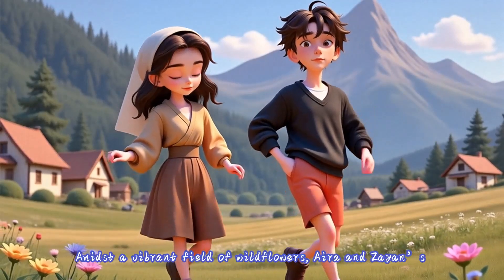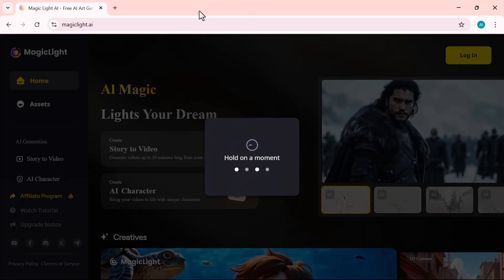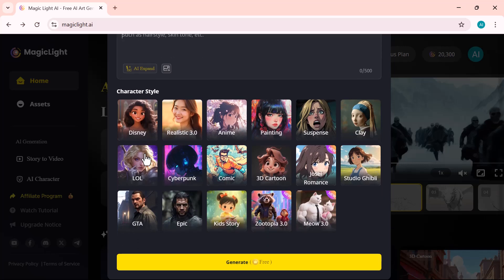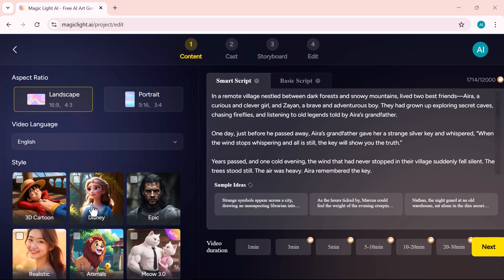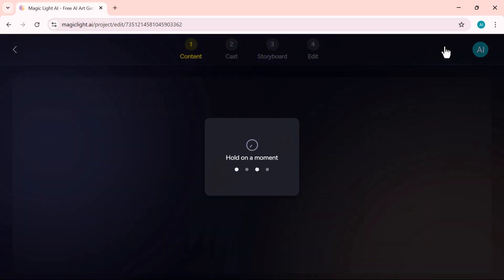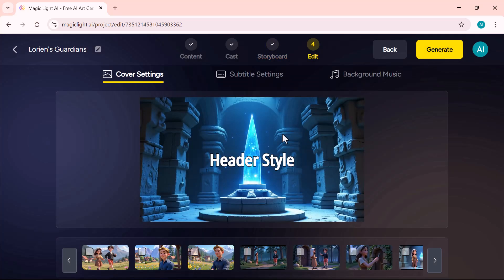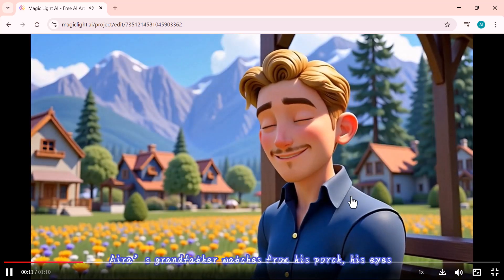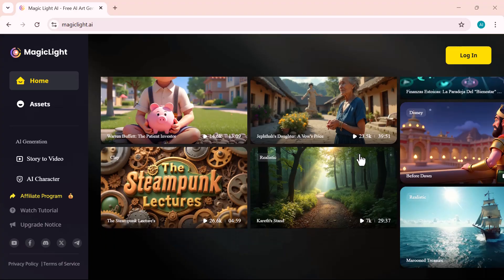Create Viral Videos with Just One Click by Using MagicLight AI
Want to make viral videos without editing skills or spending hours creating content? Meet MagicLight AI – the ultimate one-click video creation tool powered by artificial intelligence!

🔹 What You'll Learn in This Video:
✅ How MagicLight AI works
✅ Step-by-step guide to create viral content
✅ AI tools that save time and boost creativity
✅ Real examples of videos made using MagicLight

✨ Whether you're a content creator, influencer, marketer, or just someone who loves making cool videos — MagicLight AI makes it insanely easy and fun!